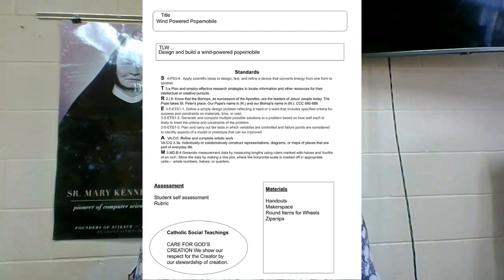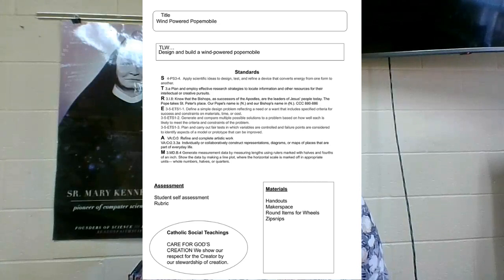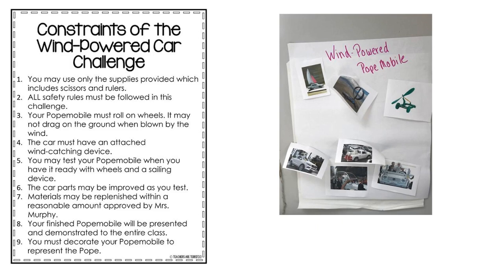Templates, Strategies, Wind Powered Pope Mobile... Oh My!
Participants will leave this session with one educator's templates and strategies to build STREAM lessons for their classrooms tomorrow. This will include access to tools, tips, and a Wind Powered Pope Mobile lesson. Other activity ideas and resources will also be shared.  Templates include curriculum standards, NSBECS, and assessments.